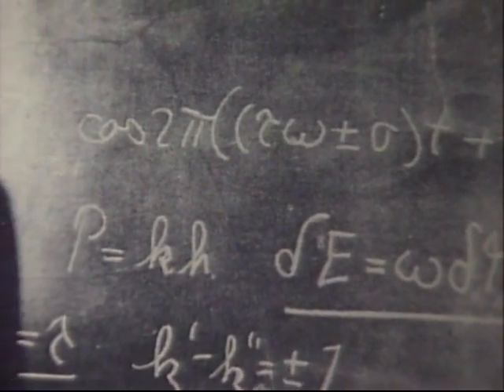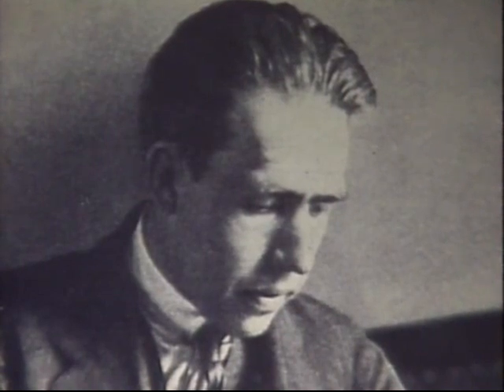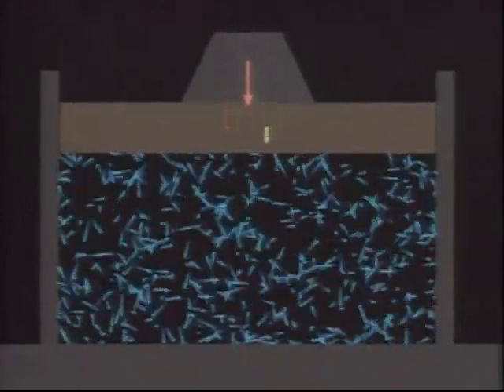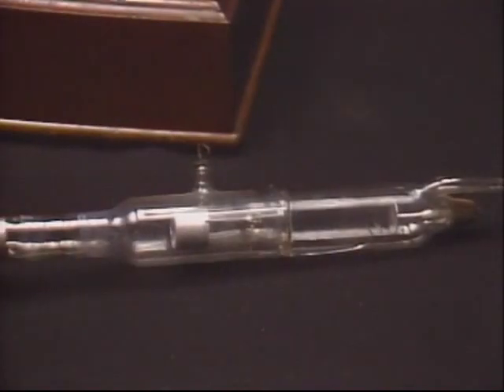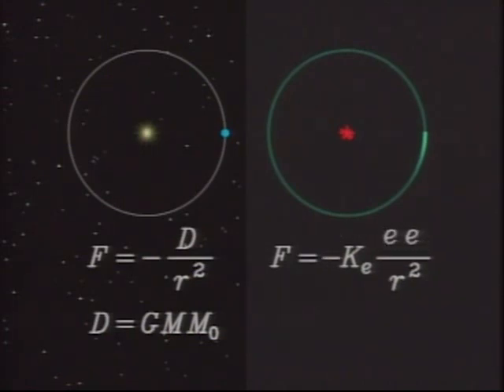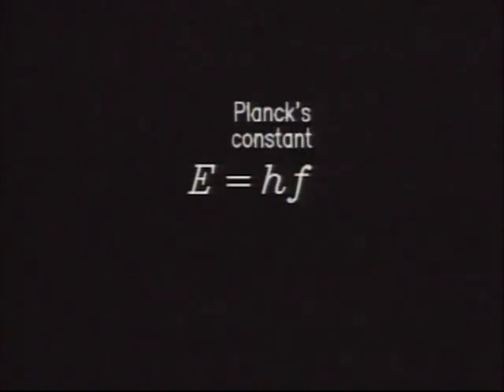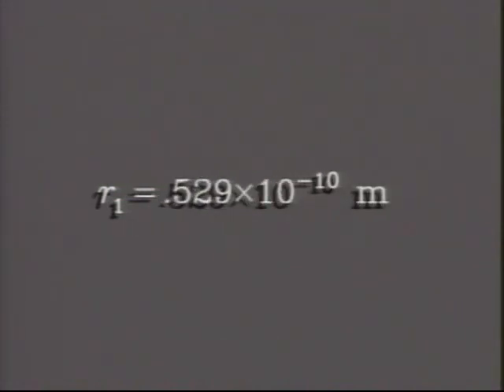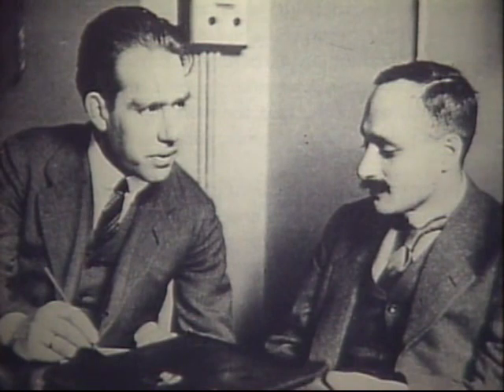The Story of the Atom